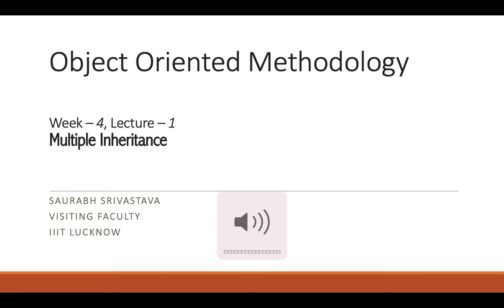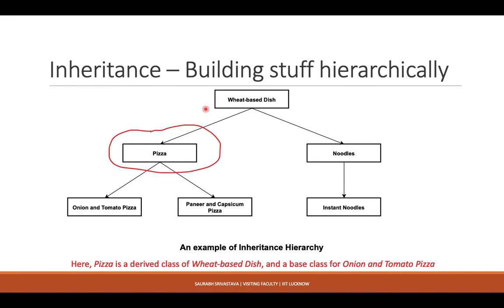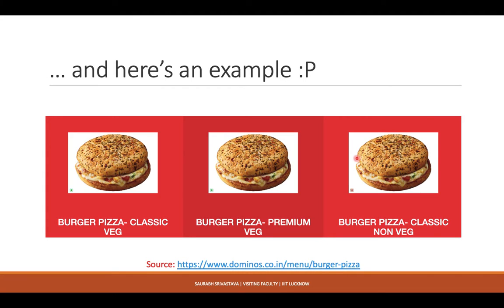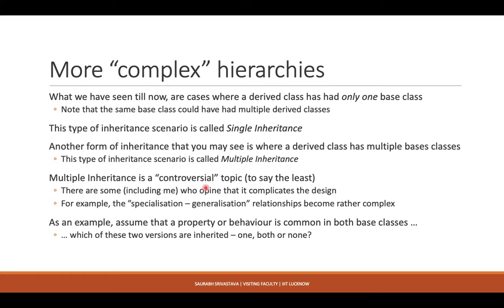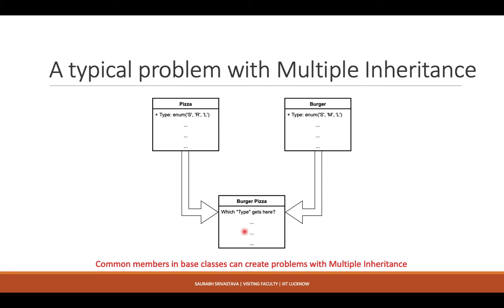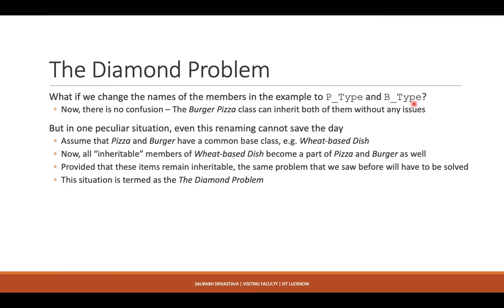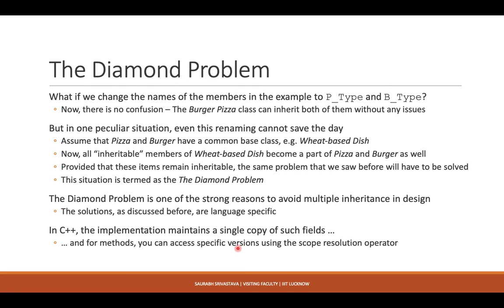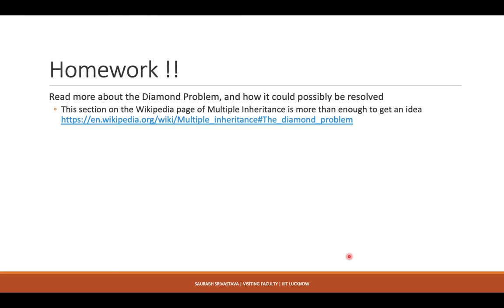Object Oriented Methodology | Recorded Lecture 4.1 | Multiple Inheritance